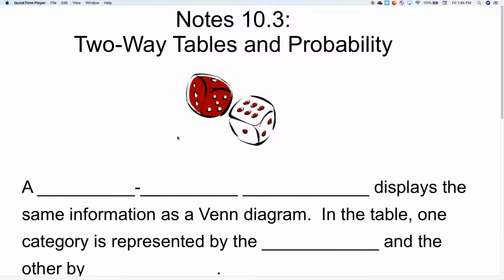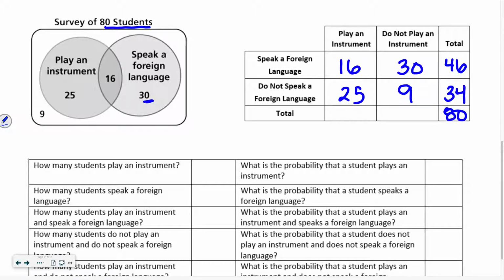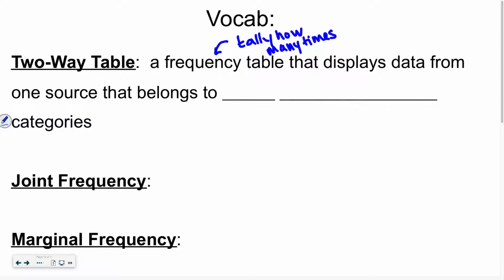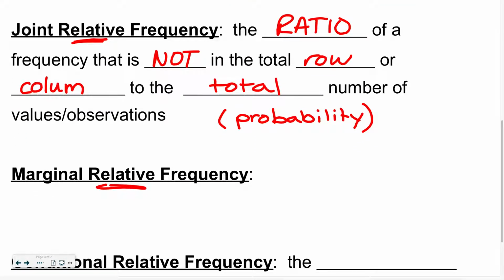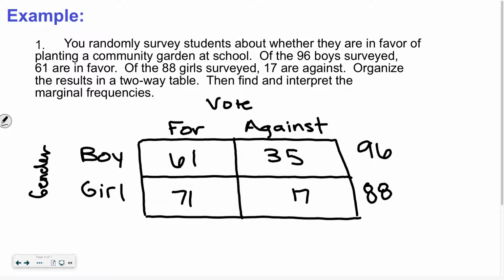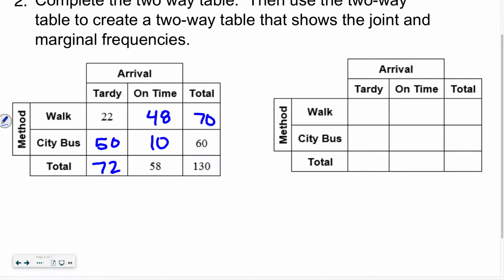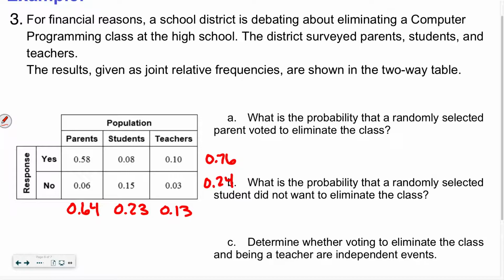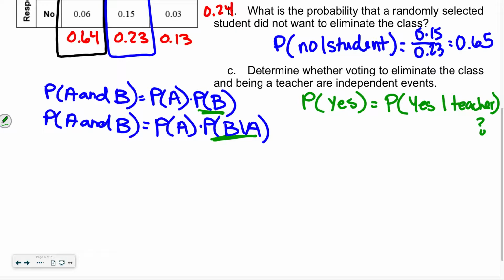Notes 10 3 Two Way Tables and Probability